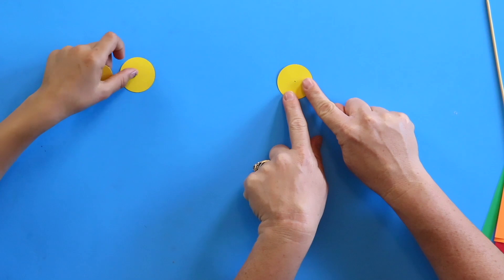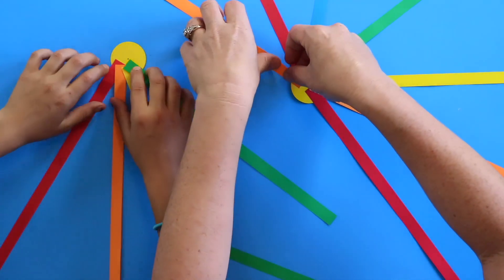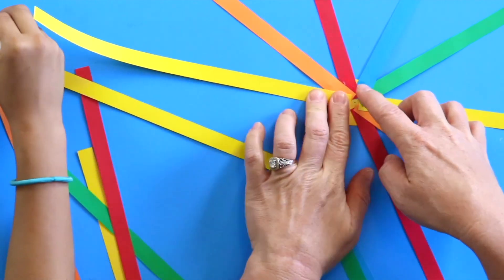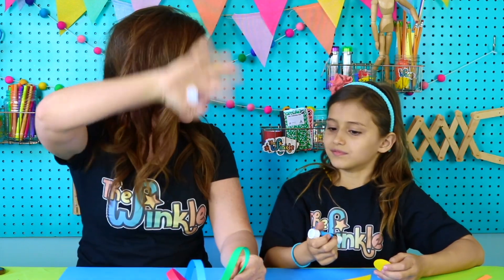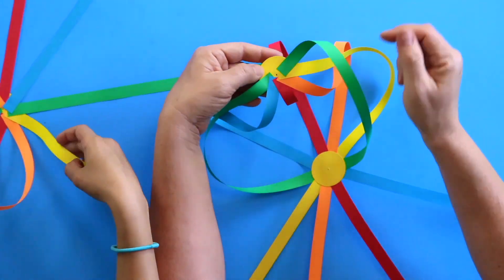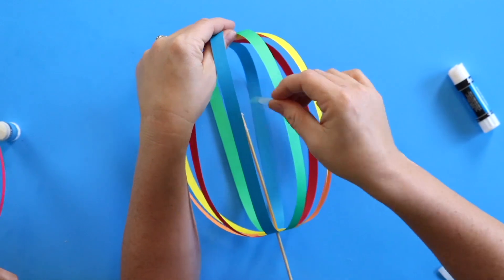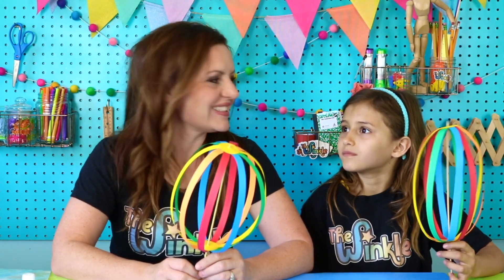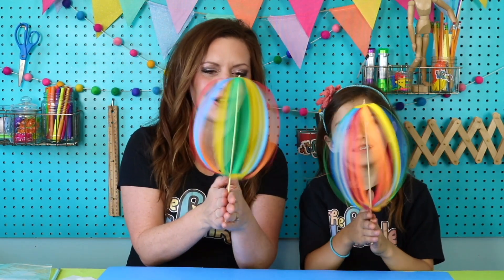Rainbow Spinner DIY for Kids!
Kids will love this colorful science project! Learn how to make your own rainbow spinner in this easy tutorial for kids. We’ll show you each step and explain the science behind how the rainbow spinner works. This project combines art and science in a way that is fun, creative, and educational. This STEAM activity is perfect for elementary aged kids.

Order a Winkle Crate STEM kit for awesome projects like this sent right to your door

Come see us on social media, and send a picture of your finished project: